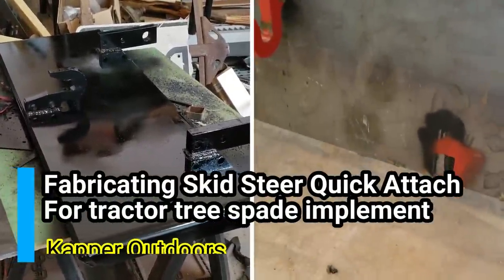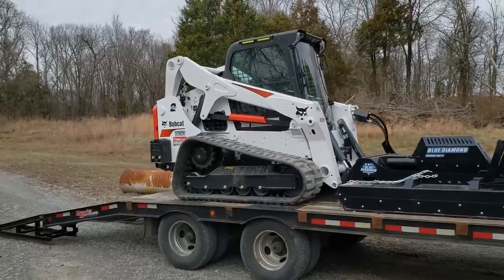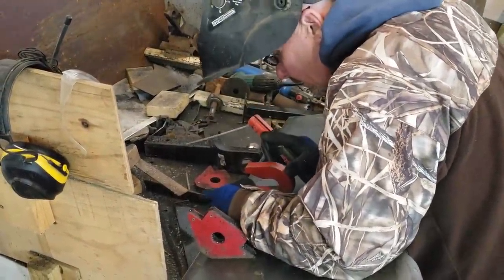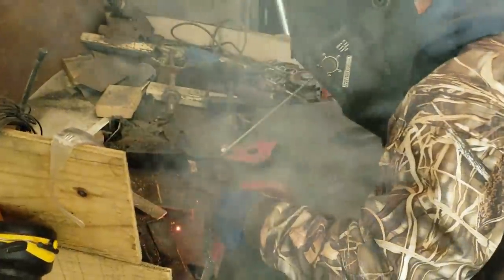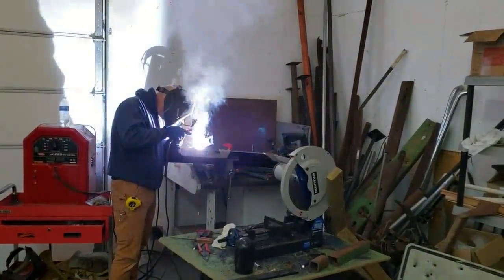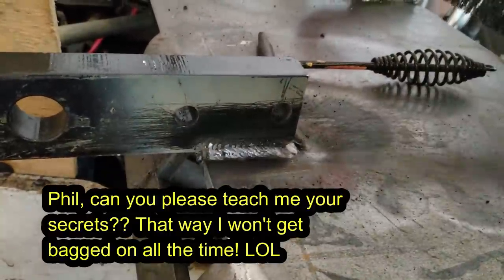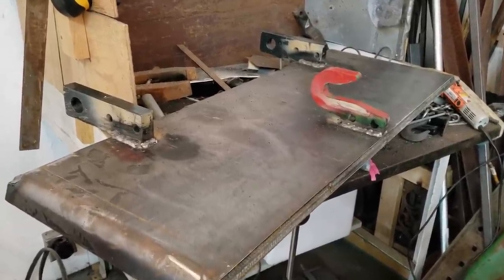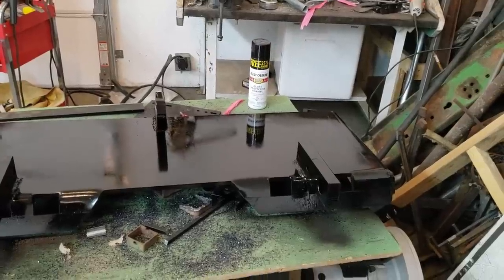Fabricating Skid Steer (CTL/MTL) Quick attach for Tree Spade for Tractor 3 point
Big time money saver right here! Join me and my buddy Phil, who has been a welder and electrician his whole life, as we team up to fabricate a skid steer quick attach for our new Bobcat T650 skid steer (CTL), to adapt the tractor 3 point hitch tree spade that we have owned for years so that we can now use it with the skid steer in addition to the tractor. The Bobcat T650 CTL is really a much better machine for a tree spade for numerous reasons, but it is not really usable with a tractor 3 point tree spade setup... UNTIL TODAY!!! Today, we fabricated an adapter so that we can now use the Tree spade with the new Bobcat T650 CTL! Join us as we'll take you through the process of this project, which will save us big bucks in the long run! After this step, the last thing to do is get some hydraulic hose adapters and then it should be ready to start spading some trees very soon! We use the tree spade for advanced land management and wildlife habitat improvement to move trees to strategic areas that we want to create cover, or create boundary sight disruptions along property lines, or to surround food plots with new sight cover so that deer feel more relaxed by blocking out views around the food plots. Our channel focuses on land management projects, Branson tractor projects, Bobcat excavator projects, Bobcat skid steer/CTL projects, food plots, duck ponds, watering holes, DIY rustic home decor projects, DIY landscaping projects, our Kentucky farmhouse rehab project, hunting, fishing, outdoor living, and much more country living adventure. Kapper Outdoors, living the dream, one acre at a time.